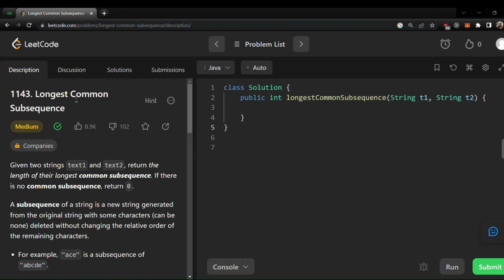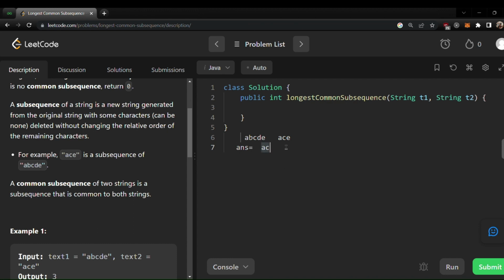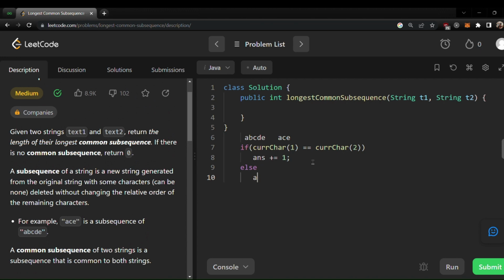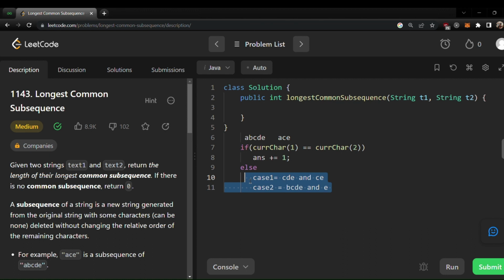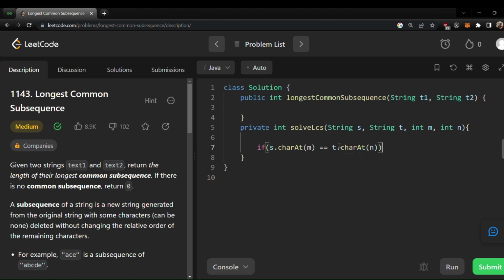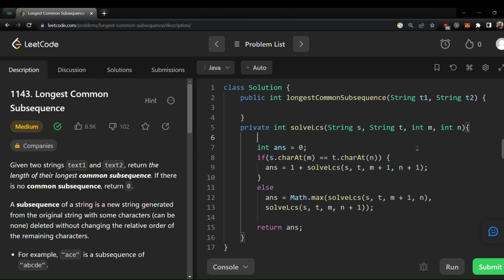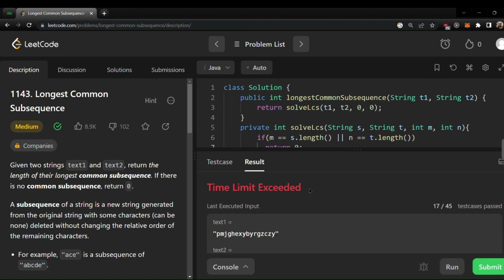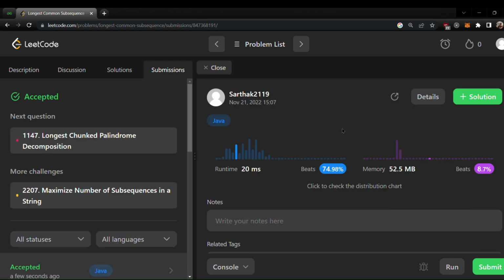Longest Common Subsequence - Leetcode #1143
In this problem we have given two strings and we need to find length of longest common subsequence.
I have used dynamic programming approach memoization.